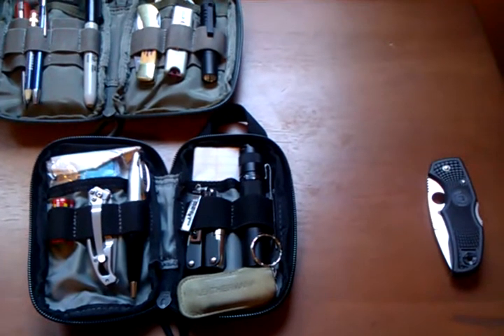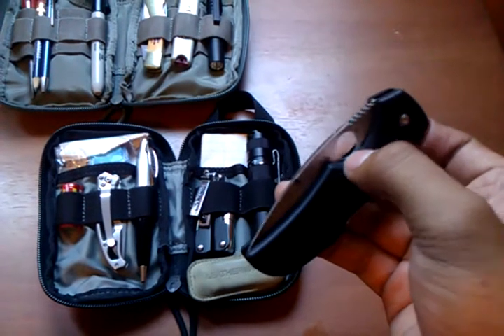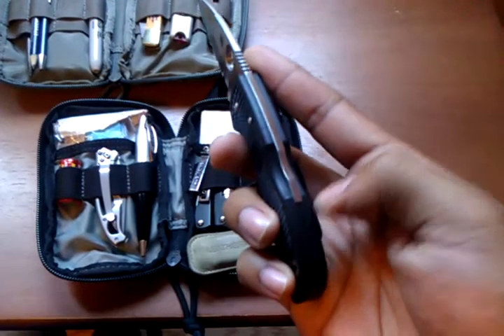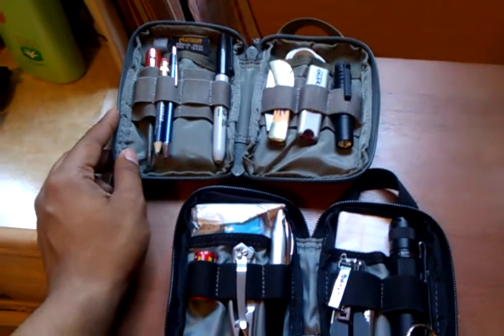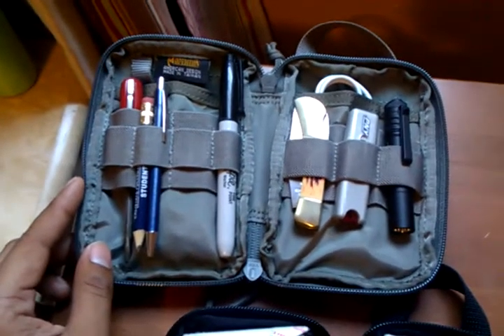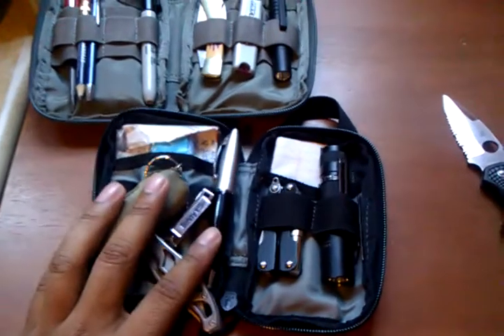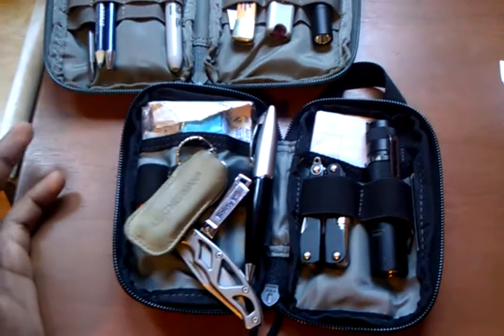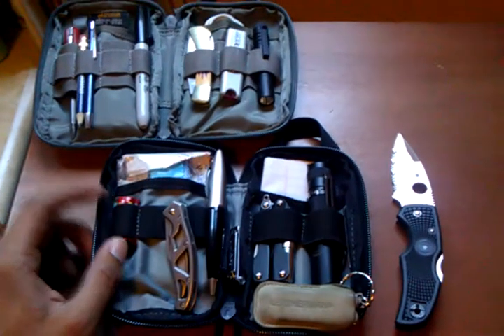Everyday carry update July 2012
Quick update to purchased stuff